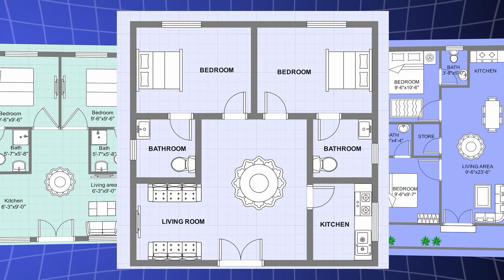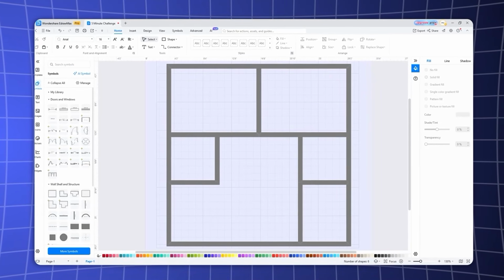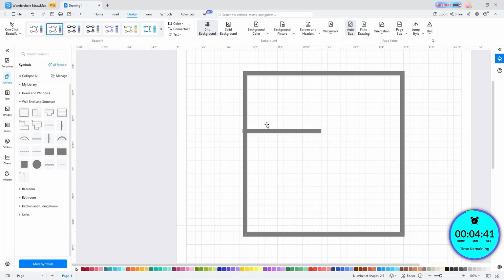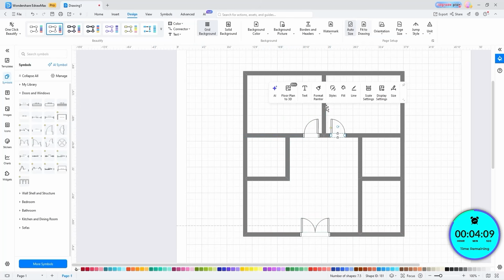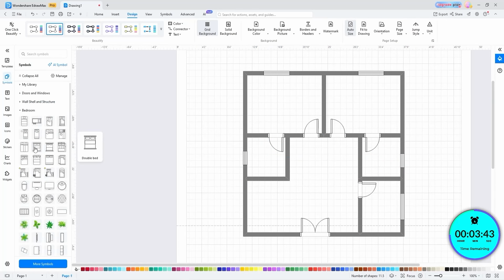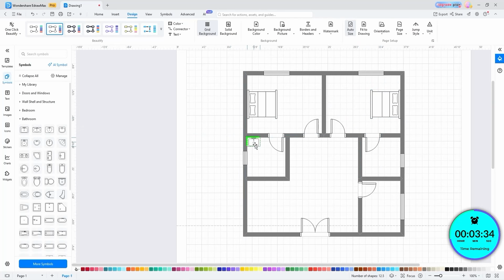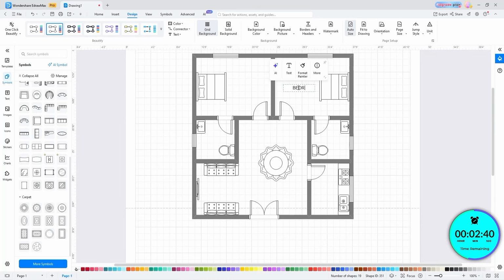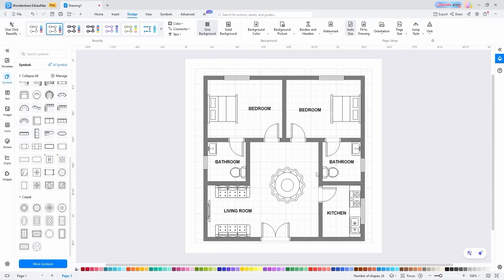How Fast Can You Create a Floor Plan? | 5-Minute EdrawMax Challenge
Think creating a professional floor plan takes hours?

In this video, we take on the 5-Minute Floor Plan Challenge using EdrawMax to see how quickly a complete home layout can be created. From drawing walls and placing doors to adding furniture and finishing touches, you'll see how intuitive visual design can be with the right diagramming tool.

Whether you're designing a house layout, planning renovations, creating architectural concepts, or simply learning floor plan design, this tutorial shows a fast and practical workflow you can follow.

✨ What you'll learn:

How to start a floor plan from scratch
Add walls, doors, windows, and rooms
Insert furniture and symbols quickly
Organize a clean and professional layout
Finish an entire floor plan in minutes